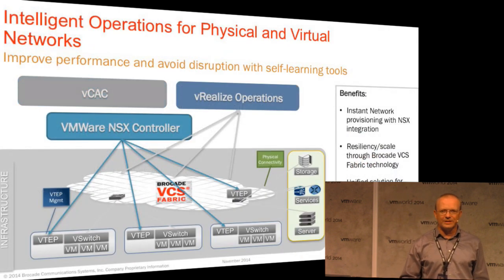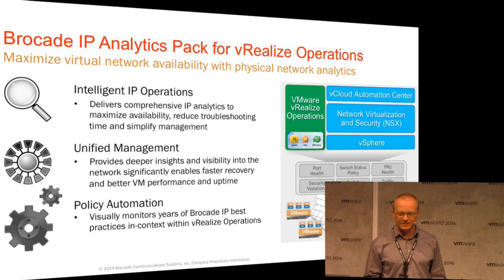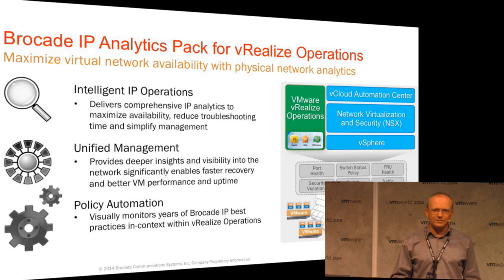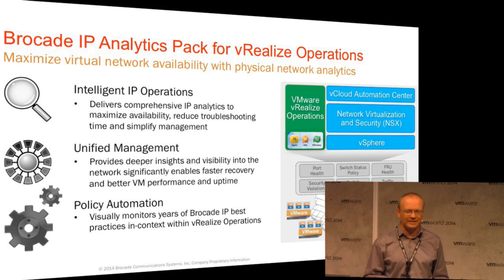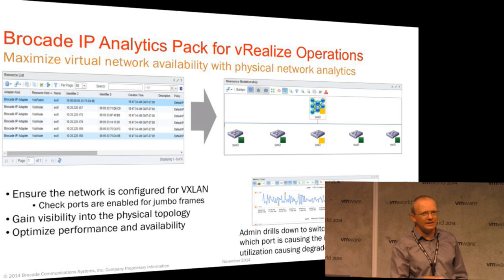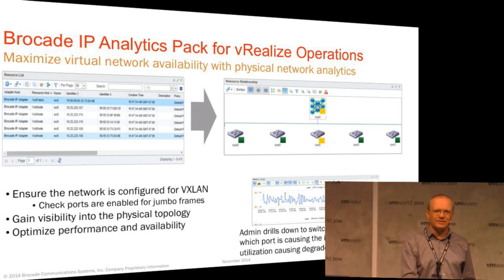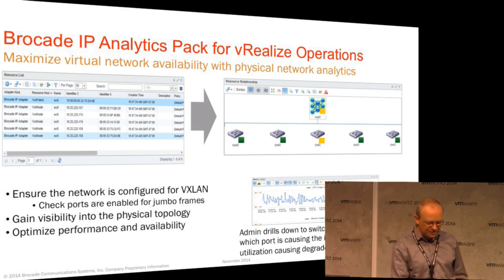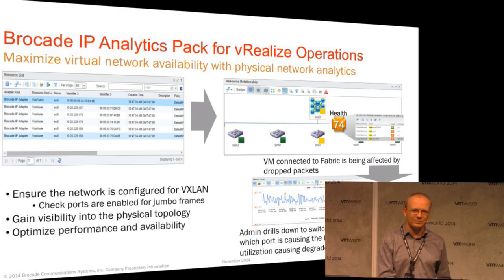VMworld 2014 - Ken Ross - Working Smart with Physical Network Analytics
Ken Ross, Brocade – Working Smart with Physical Network Analytics to Maximize Network Overlay Availability